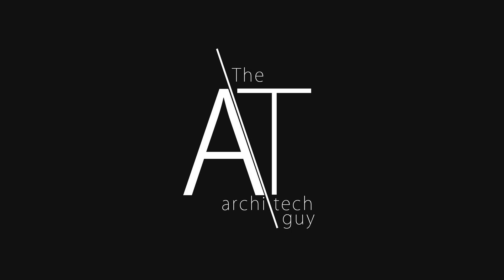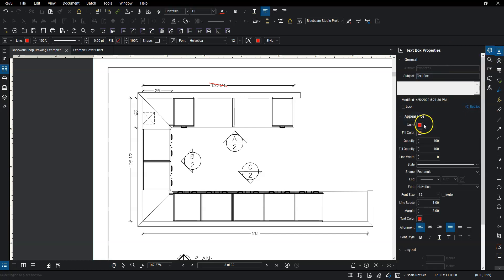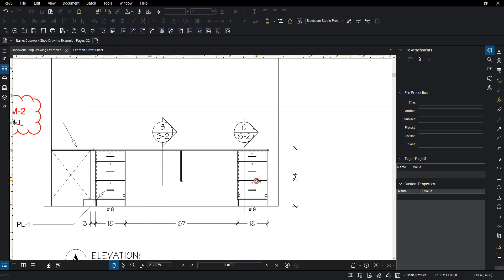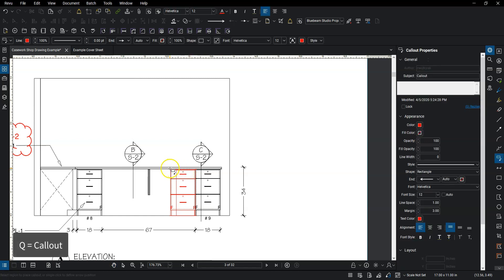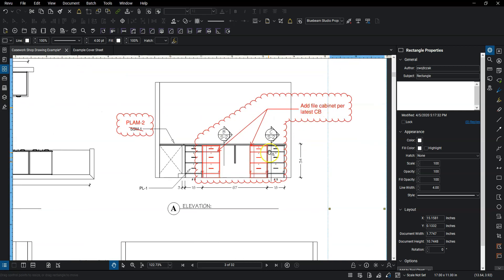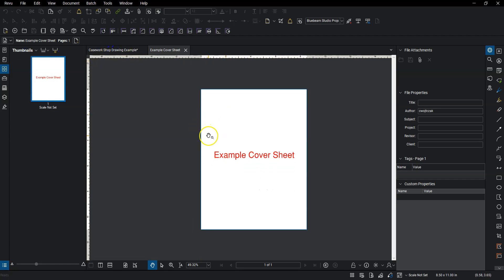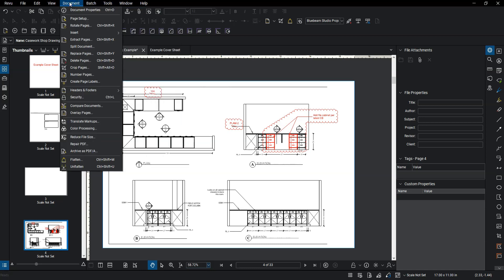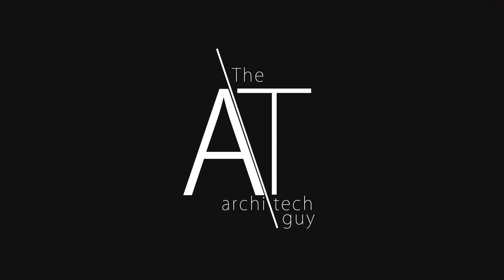Marking Up Shop Drawings | BLUEBEAM FOR ARCHITECTS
Find my content helpful? Consider sending a tip

In this video I'll go over my quick process for marking up shop drawings and getting them packaged up and sent back out to the contractor.

Things you'll learn:
1. Using TEXT tool
2. Using CLOUDS
3. Using CALLOUTS
4. Using SNAPSHOT
5. Changing line COLOR of snapshots
6. INSERTING a PDF into your document.
7. FLATTEN your document

For other how-to videos and guides for ARCHITECTS, head over